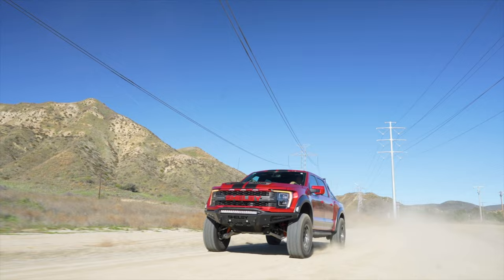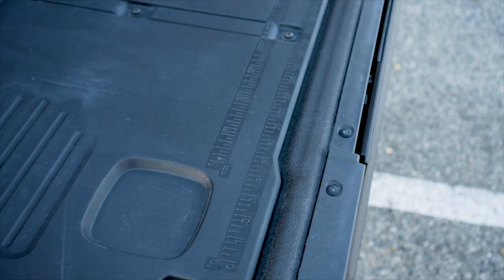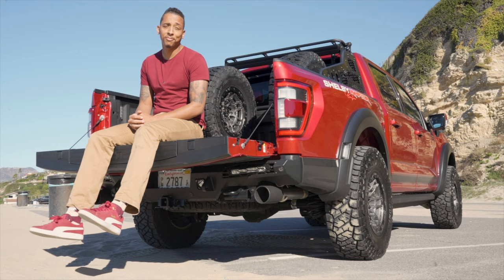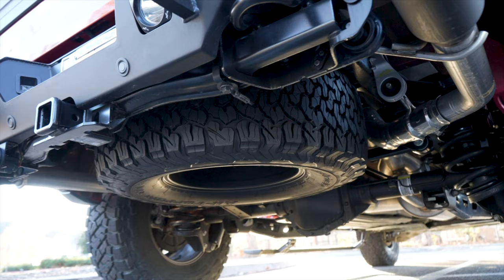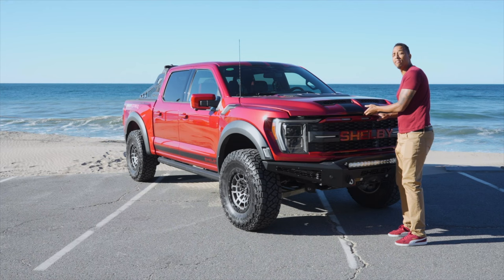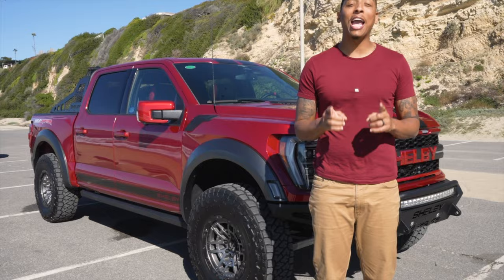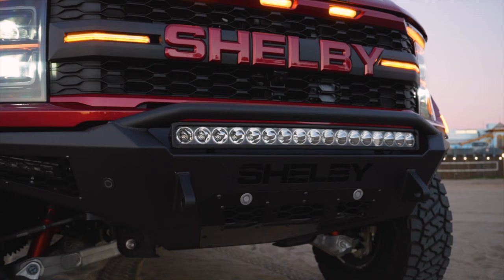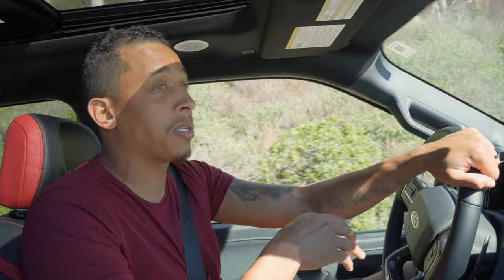2024 FORD SHELBY RAPTOR BAJA REVIEW IN 5 MINUTES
THIS VEHICLE IS AVAILABLE FOR LEASE OR FINANCE AT:
GALPIN FORD